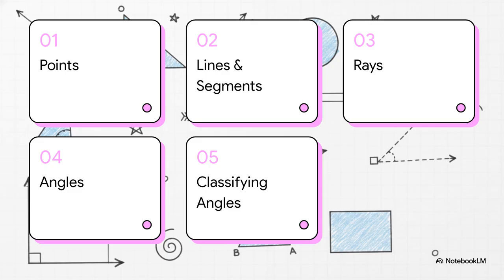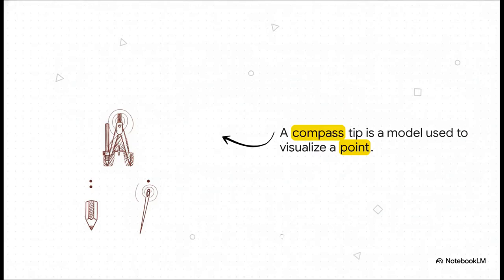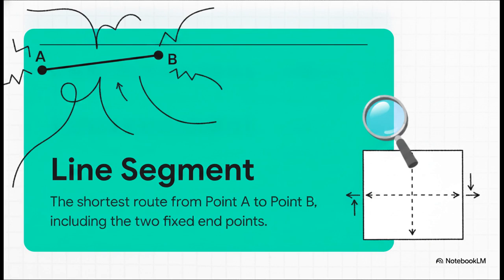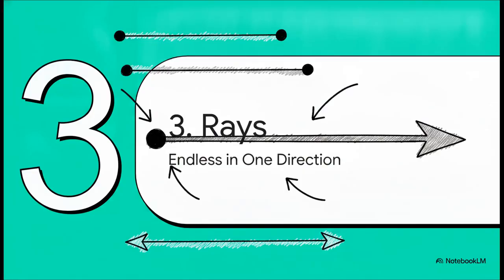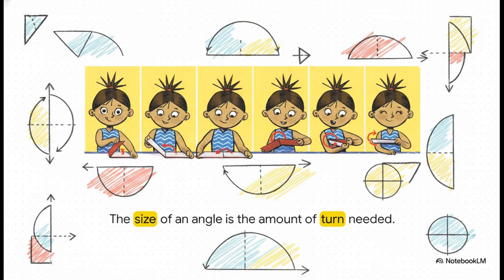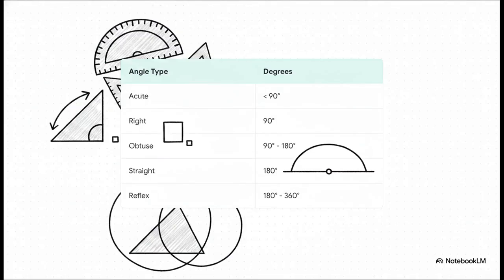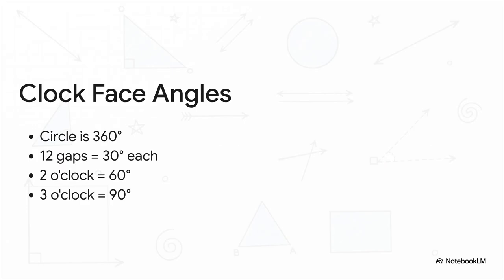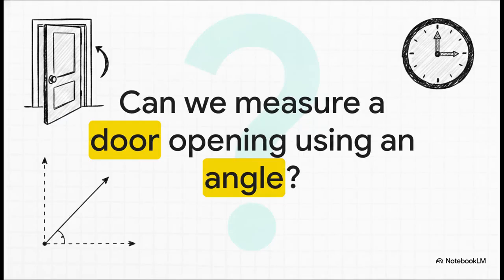LINES AND ANGLES | The Engineer Owl